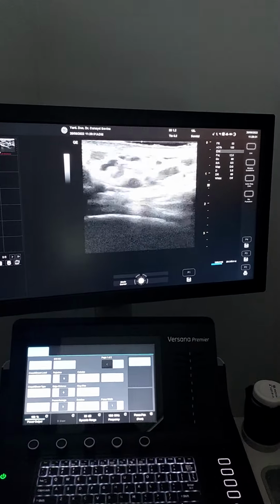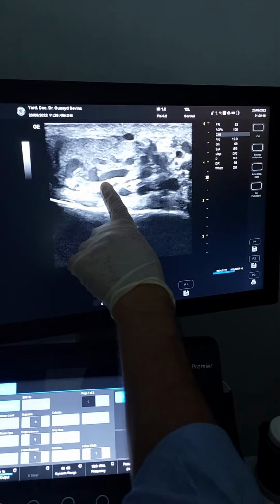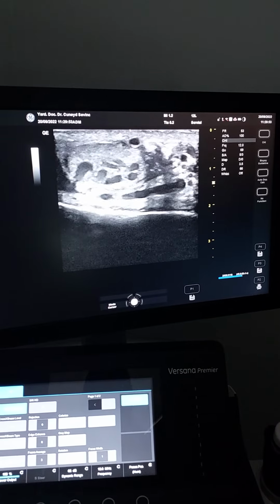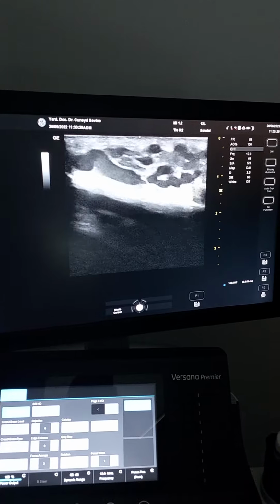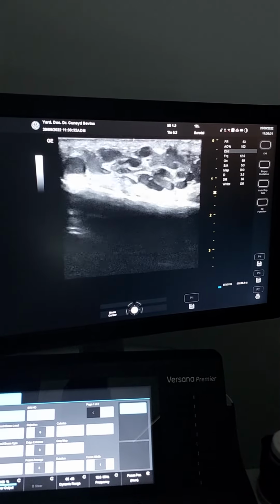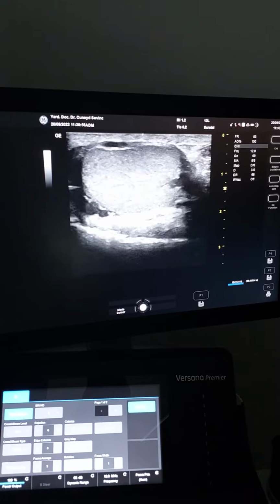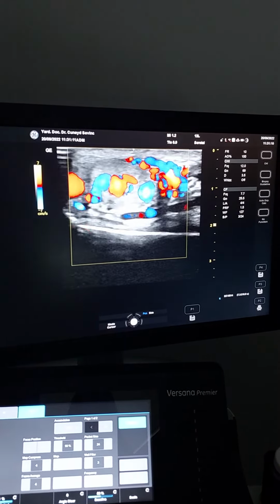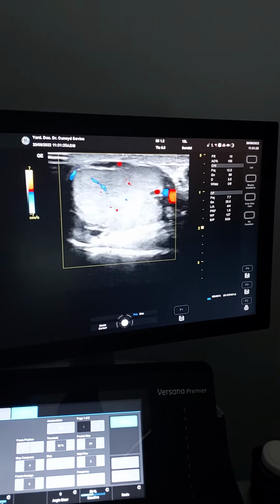Extreme Varicocele Case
Istanbul Varicocelectomy Technique:
1. Use operation microscope
2. Use microvascular Doppler
3. Take out long segment external spermatic vein
4. Take out long segment internal spermatic veins